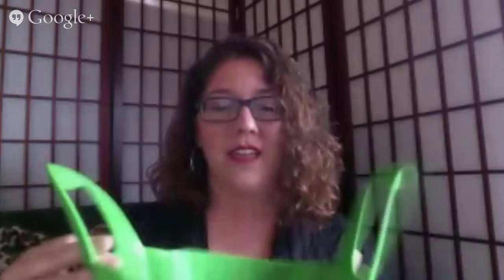BonBon Break LIVE featuring Jen Mann from People I Want to Punch in the Throat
Val Curtis is chatting with Jen Mann, the creator of "People I Want to Punch in the Throat."

Jen is best known for her wildly popular and hysterical blog She has been described by many as Erma Bombeck -- with f-bombs. Jen is known for her hilarious rants and funny observations on everything from parenting to gift giving to celebrity behavior to politics to Elves on Shelves.

In December 2011 Jen had 70 followers on her blog and she wrote a post lamenting the overachieving moms and their Elves on their Shelves. It struck a chord and went viral. This one post catapulted her blog into a whole new realm overnight. Her Elf on the Shelf post has been viewed over 3 million times and she has over 170,000 fans on her PIWTPITT Facebook page. She has another page for her best selling book I Just Want to Pee Alone with over 270,000 fans.

Nothing is sacred and Jen does not pull punches.  She just says what everyone else was thinking. Her debut self-published non-fiction book, Spending the Holidays with People I Want to Punch in the Throat was released October 2, 2012. It reached number one on Amazon. This book has now been optioned by Random House and will be re-released with new material in December 2015. Her second self-published book is an anthology collection that she edited and contributed to, I Just Want to Pee Alone. This book also reached number one on Amazon and is a best-seller. Jen has high hopes for volume two: I Just Want to Be Alone, which will be released on March 22, 2014.

Jen is a married mother of two children whom she calls Gomer and Adolpha on her blog -- she swears their real names are actually worse.

Sure, Jen can be saucy sometimes and drop the f-bomb here and there, but the real purpose of her blog is to a give a voice to the women (and men) who need a good laugh and to hear that they're not alone in their day to day struggles of parenting and life.

Besides her blog, Jen has also written for HuffingtonPost.com, Headline News, and Babble.com. She was a BlogHer Voice of the Year (2012 and 2013), she was named Circle of Moms Top 25 Funniest Mom Blogs (2012 and 2013), Circle of Moms Top 25 Author Moms (2013), and she was a Finalist for the 2013 and 2014 Bloggie Awards (Best Parenting Blog and Weblog of the Year).

Random House will be publishing Jen's humorous memoir, People I Want to Punch in the Throat: Competitive Crafters, Daycare Despots, and Other Suburban Scourges in September 2014.